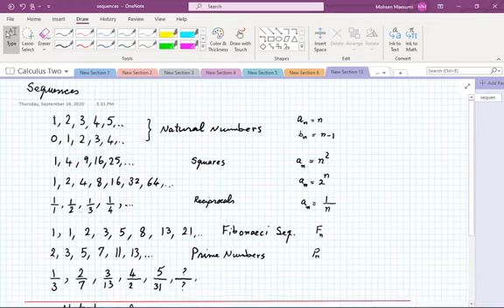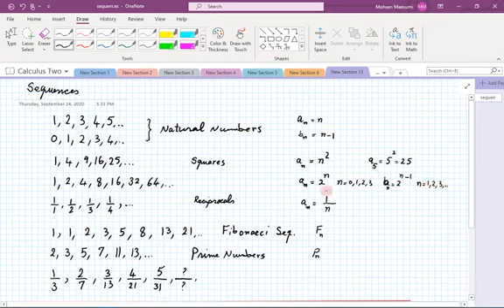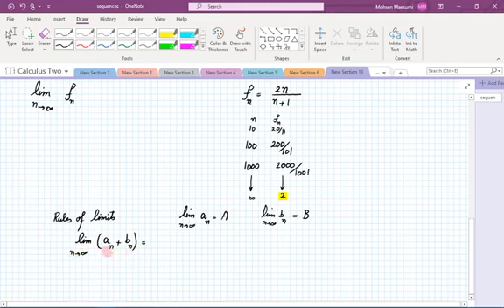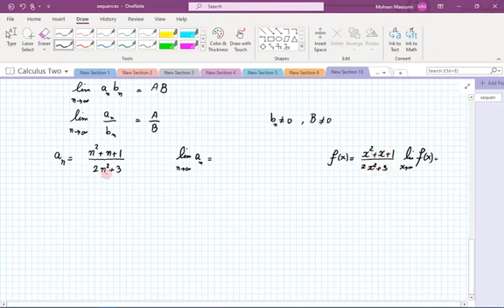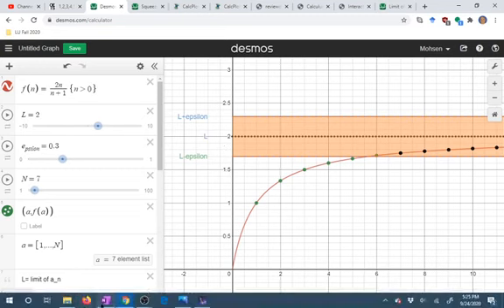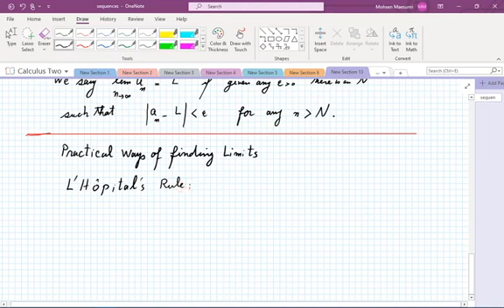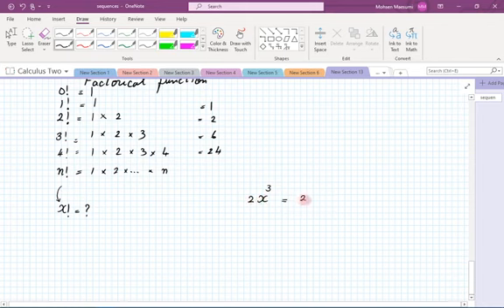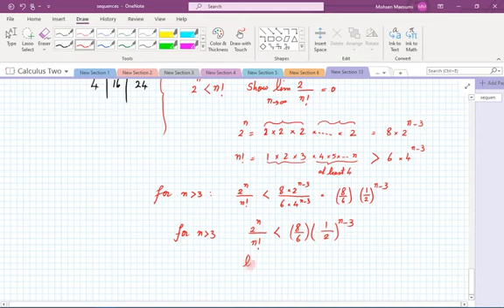C2-S, Sequences, Part A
Notation and examples, limit of a sequence, formal definition, combining sequences and their limits, L' Hopital's rule,  factorial function,  comparison with exponential,

5a, Sequences, Part 1